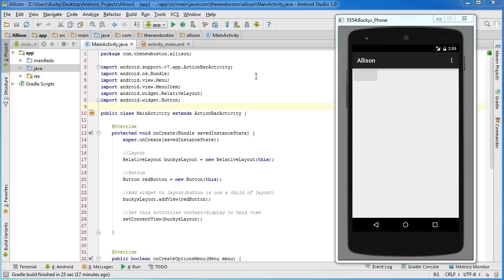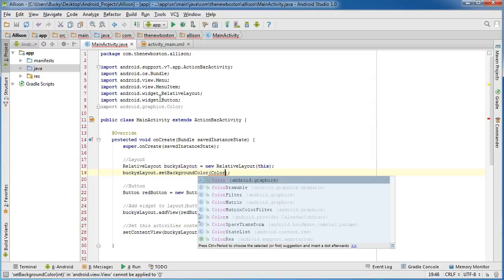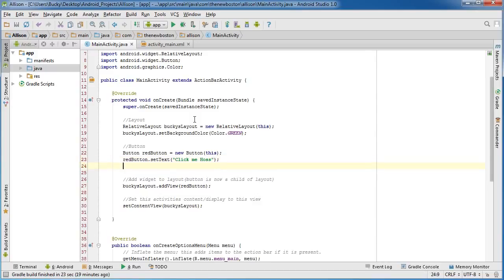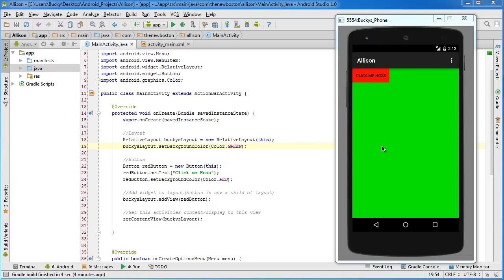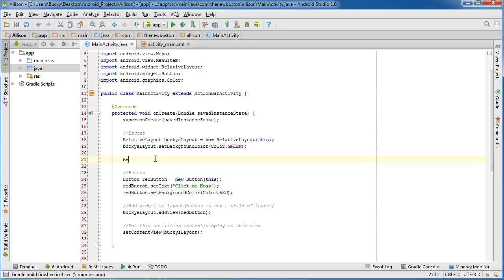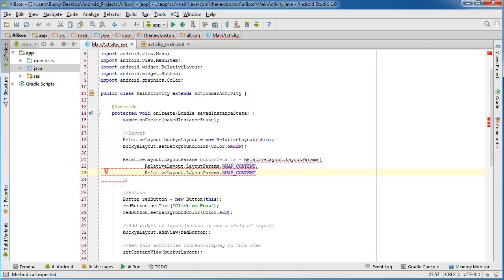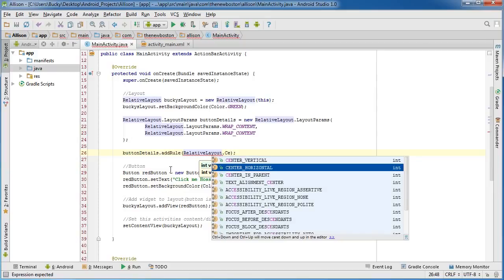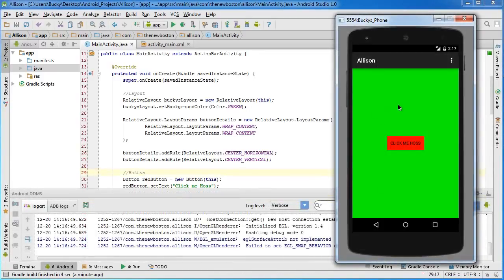Android App Development for Beginners 14 Adding Properties to Widgets